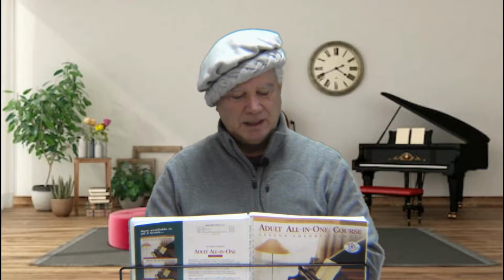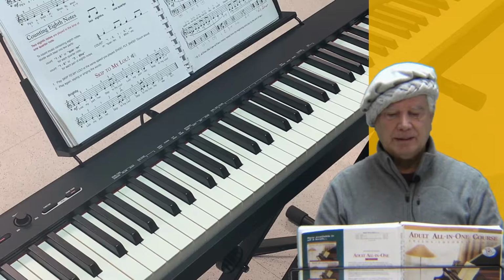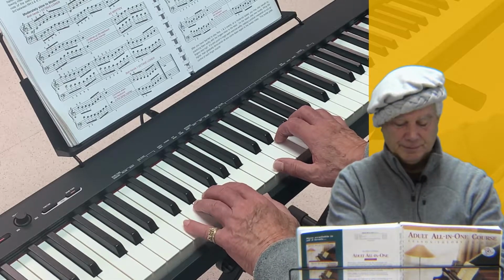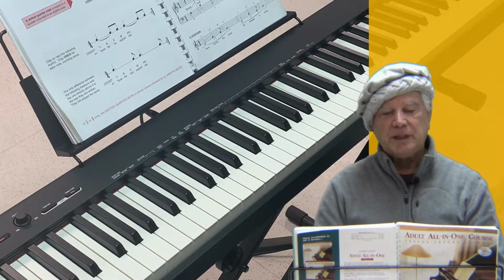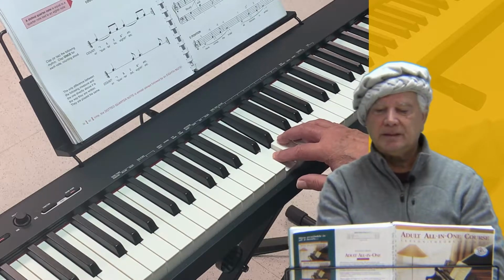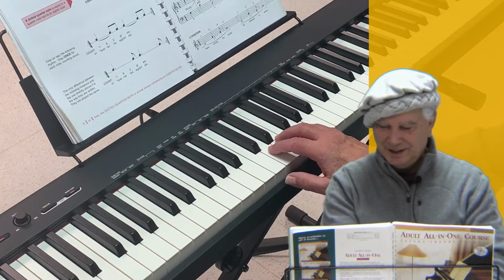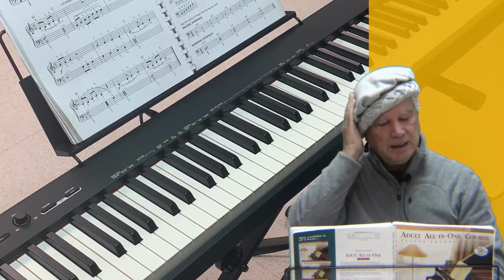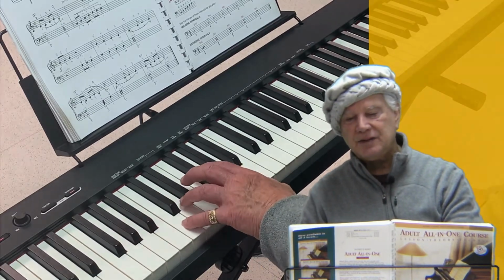Beginning Piano; 11 3 2020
John Havens continues his piano lessons.  Today, he has brought in his full-size keyboards for you to see and hear the quality difference.